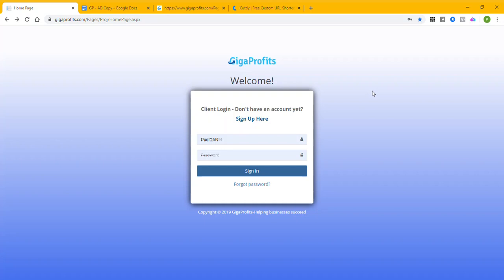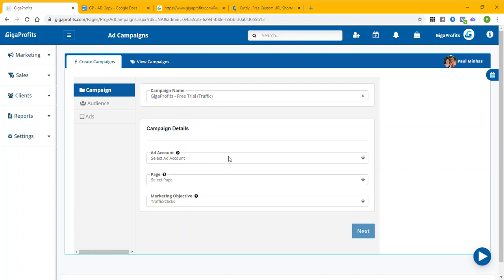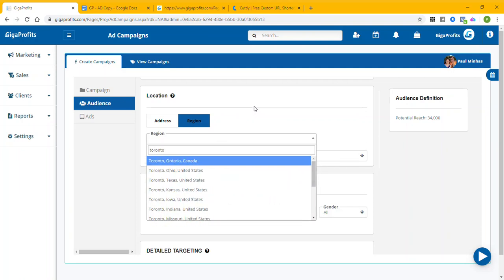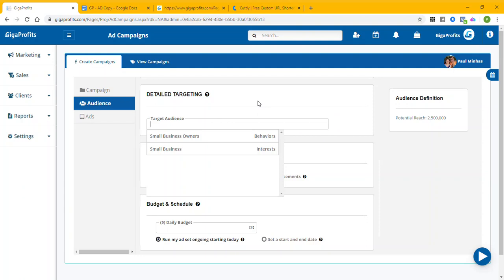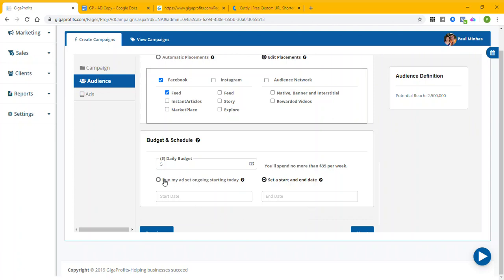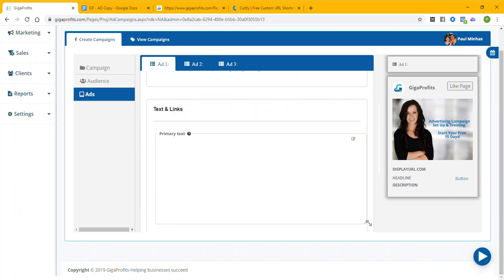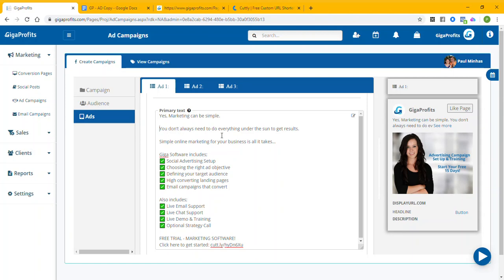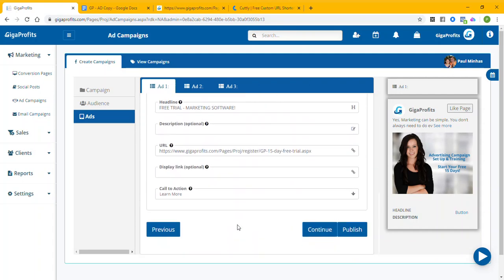Ad Campaign Tutorial: Easily set up Ad Campaigns with GigaProfits Software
In this tutorial, you will learn how to easily set up your custom ad campaigns through Gigaprofits software. This is a powerful tool that can take your business to the next level and it's very easy to use.

Don't have an account yet?